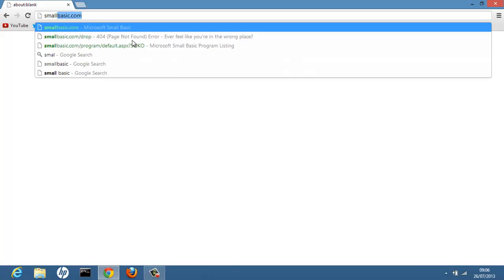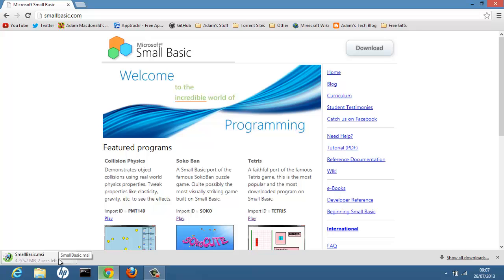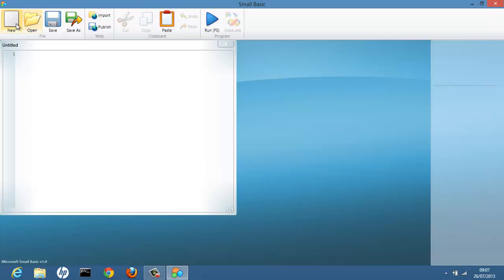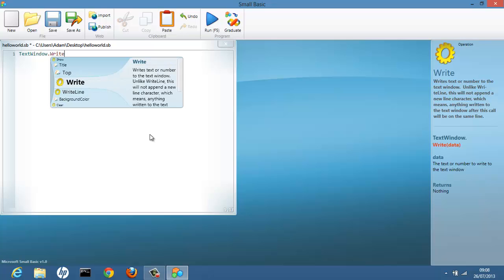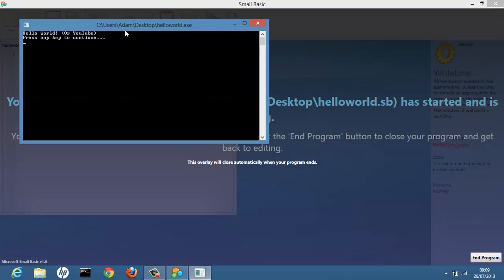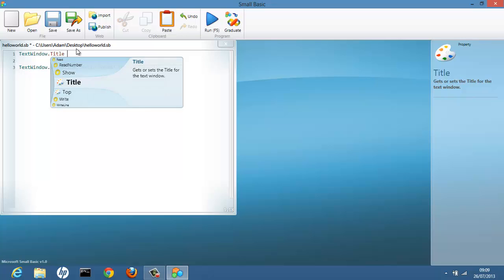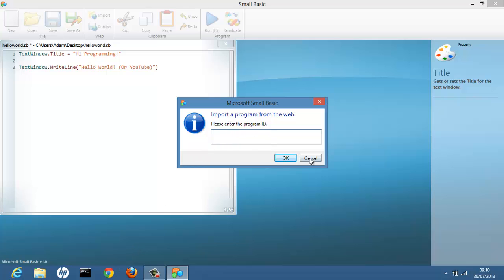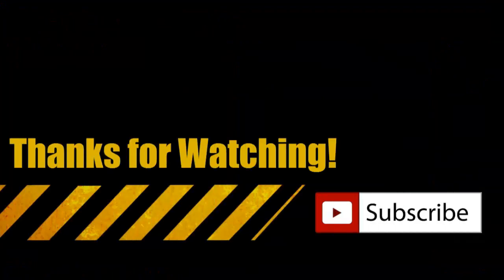Programming Tutorial - Small Basic #1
This is my first Microsoft Small Basic programming tutorial, hope you enjoy!

Notes:

► Small Basic is Free